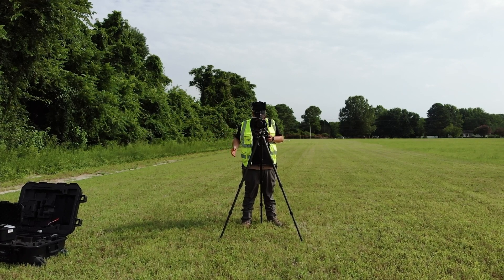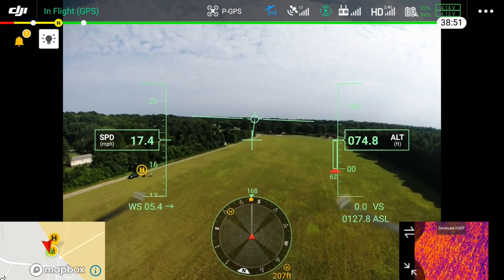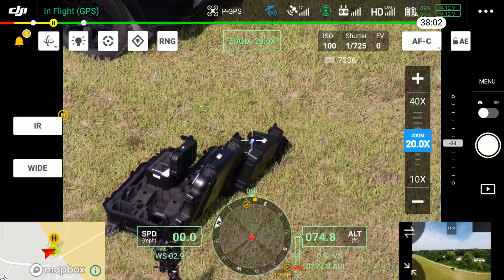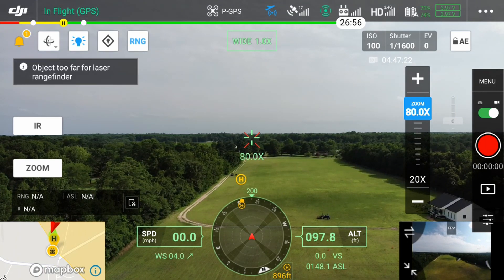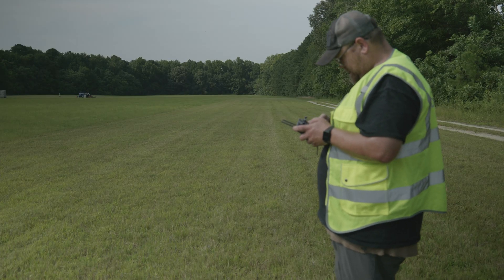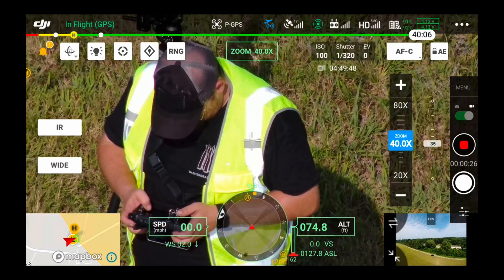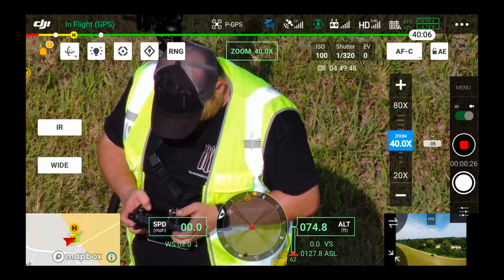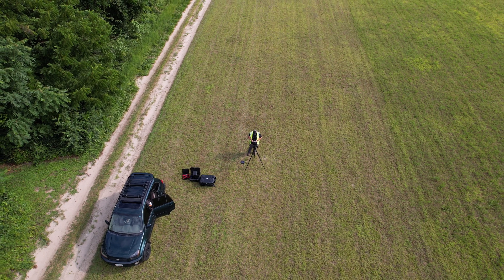DJI Matrice M300 with H20T Review Best Done Ever!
In this video we take an in depth look at the DJI Matrice M300 with the H20T thermal camera. We look at the overall thermal and zoom capabilities of the camera and a look at the nice DJI Enterprise smart controller. I had a previous video where I flew the H20 camera and the video did not turn out the way I want. I wanted to go over all the flight info that is pertinent to commercial flight operations particularly inspections. We look at the Wide Angle Camera, Laser Range Finder, Zoom Camera and Thermal Camera.

I chose to not go over the all the specs of the craft, Battery charging, and the Enterprise smart controllers. I may do a video on these at a later date.

I have flown a lot of large drones and small drones and this is one of the most amazing drones I have ever flow. It's hard to explain but, this controller and camera flow when using this drone for commercial flight ops is second to none.

I will link to the other video, I had though about taking it down, but I am going to leave it up.